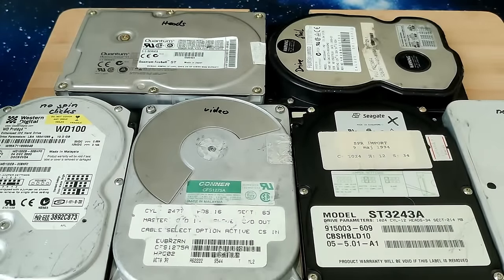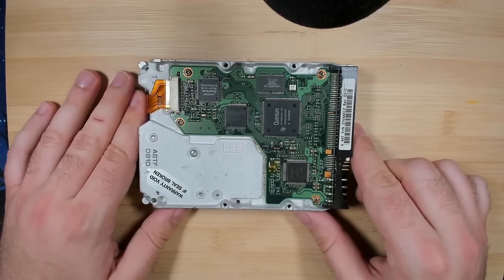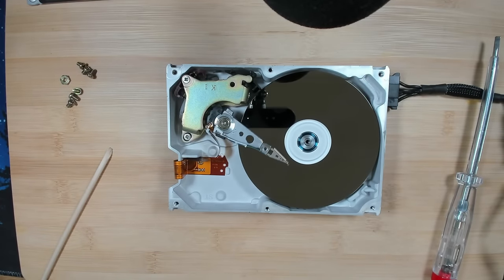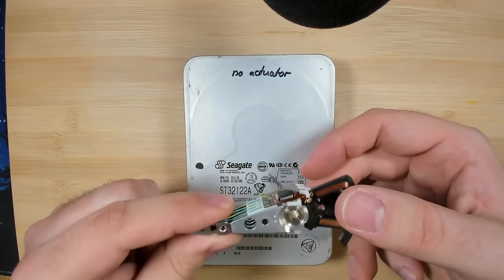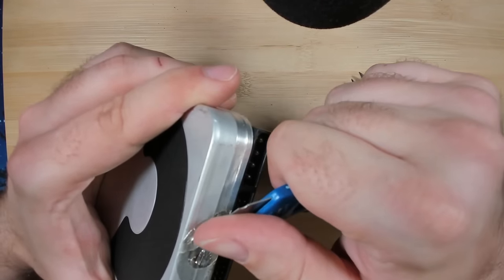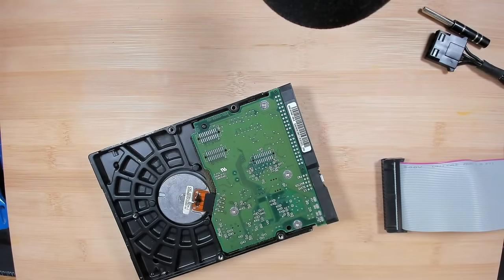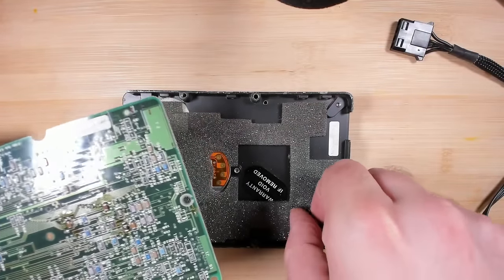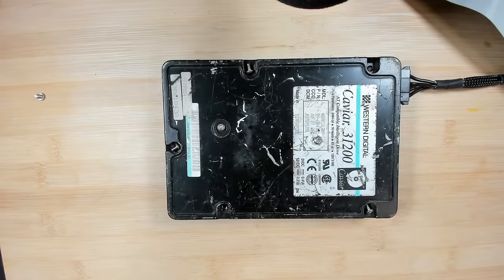The sound of broken Hard Drives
Some time ago, I picked up a few hard drives from my local scrapyard. Unfortunately, the chances of picking up a working hard drive is less than 20%. Needless to say, I stopped looking for them. Only in rare cases, when a drive is still screwed to a drive cage, will I consider taking it. Before I will return the drives to the scrapyard, I want to share the sounds those drive make when we power it on. We will also look inside some of them.

Cordless Rotary Tool - Engraving pen
Amazon US: 🔸
Amazon UK: 🔸
Amazon DE: 🔸

Titanium Alloy Tweezers Professional Repair

Copper wire different diameter (0.1mm and 0.2mm)

7-45X Continuous Zoom Stereo Trinocular Microscope

Solder Mask from Amazon
US:
(4pcs + UV light)

FNIRSI HS-01 Soldering Iron

T2S Plus Thermal Camera:
Amazon US:🔸

Bitcoin: bc1q2dvf9flf78lam33qjj9w9xgvfxdgre7g9x3rmw

▬▬▬▬  *Timestamps*  ▬▬▬▬▬▬▬▬▬▬▬▬▬▬
00:00 Intro
02:08 Quantum Fireball ST64A2F1
07:34 Seagate Medalist ST32122A
12:17 Western Digital WD100
14:05 Wester Digital Caviar 31200
19:48 Quantum Fireball read heads